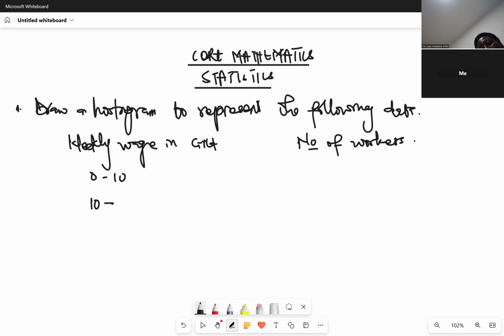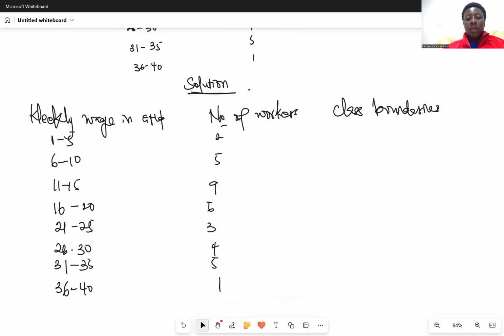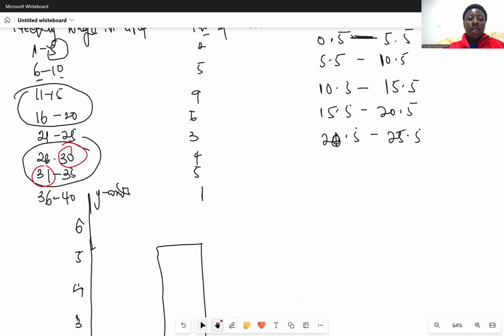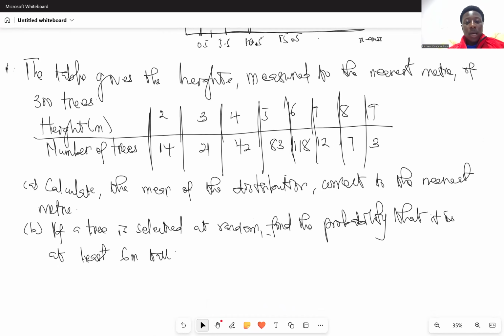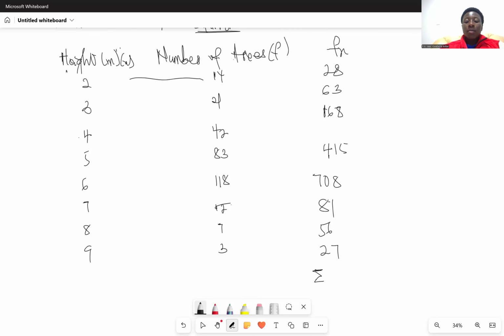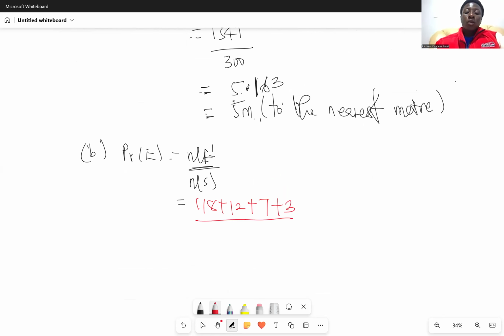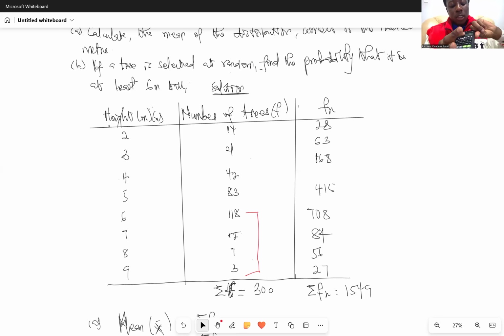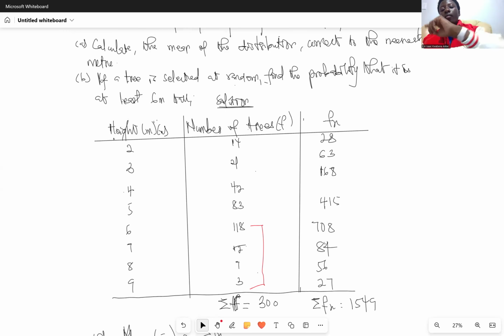STATISTICS (CORE MATHEMATICS FOR SENIOR HIGH)_LESSON 9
Discussions on mean